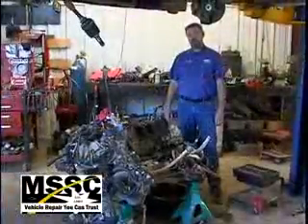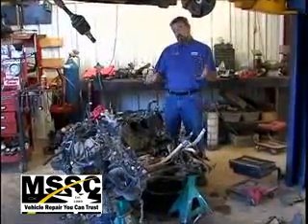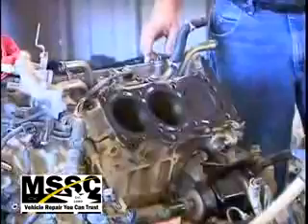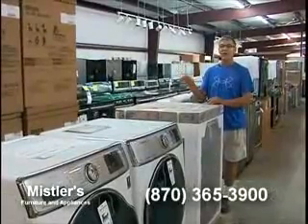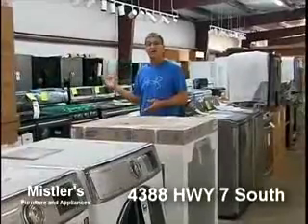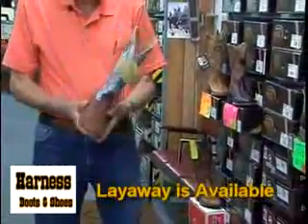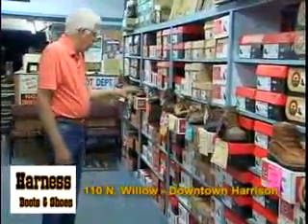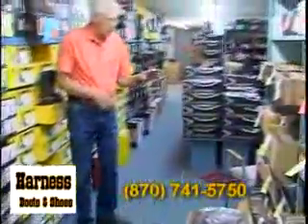102116 CONSUMER ADVANTAGE